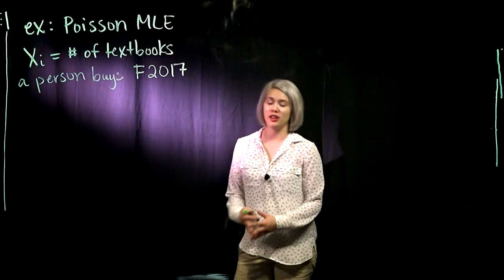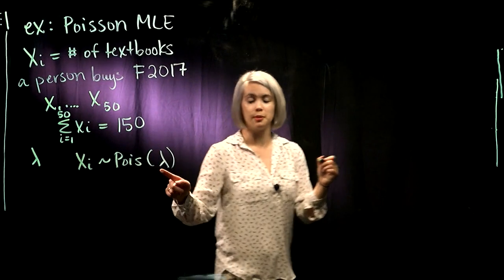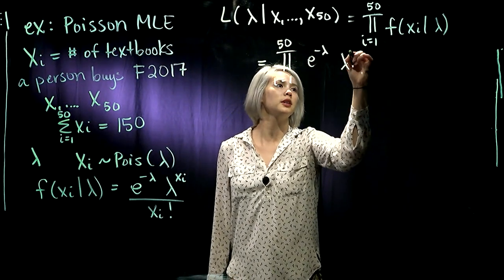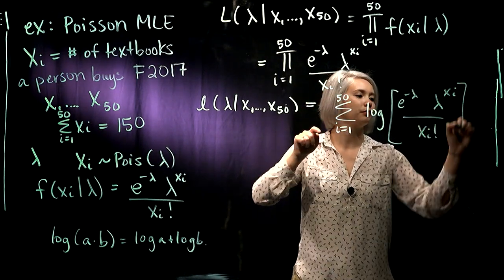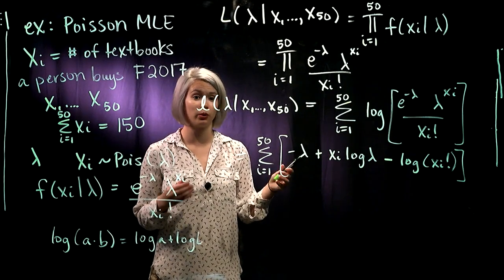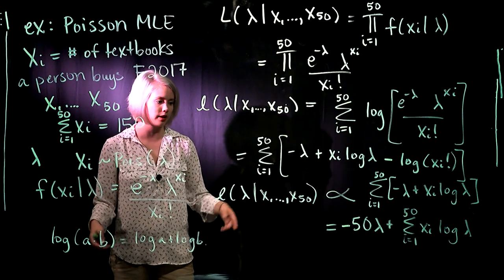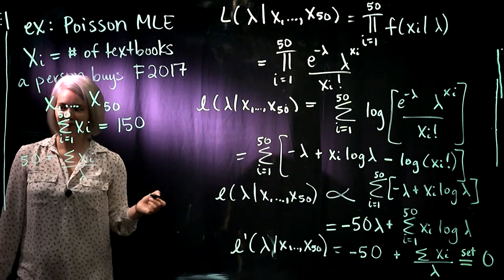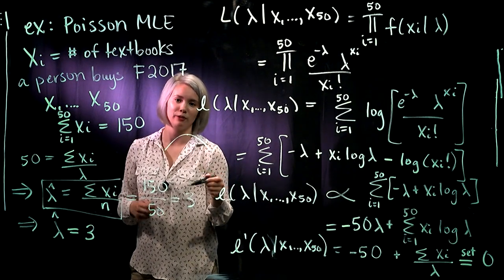4. MLE Example: Poisson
Maximum likelihood is a method of point estimation. This video covers estimating the  parameter from a Poisson distribution.